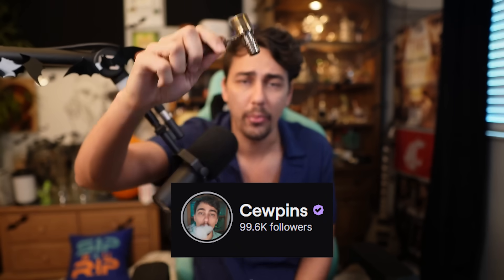Top 5 BEST Ways to get HIGH.....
Get high w/ me on Twitch at 9pm ET!